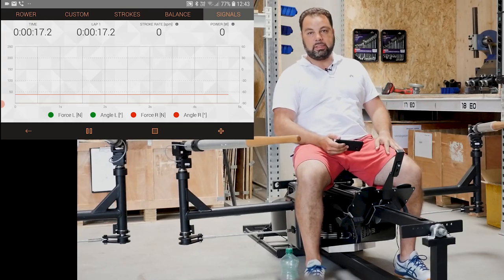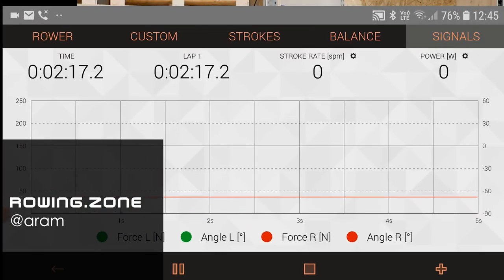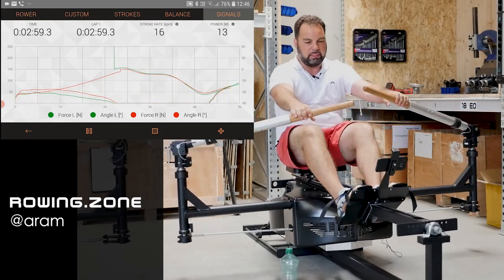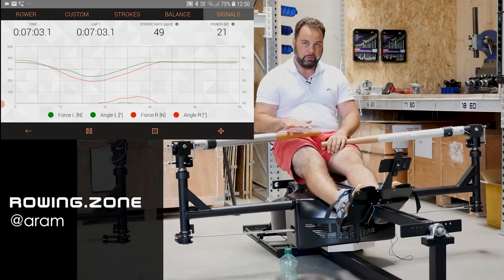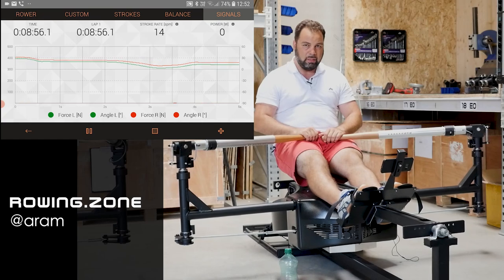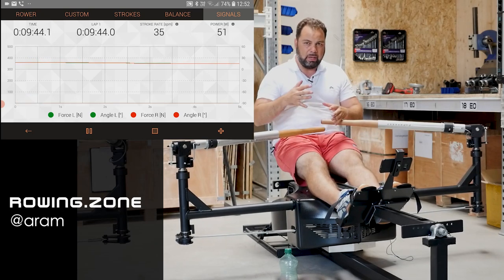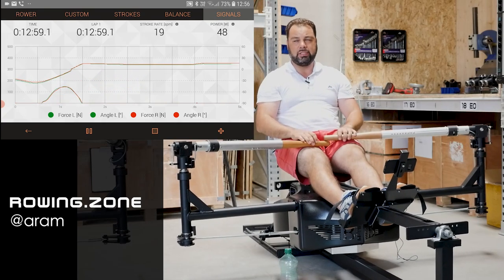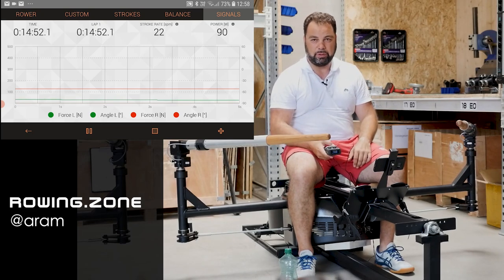The power finish is not effective (...and why) / Sculling technique